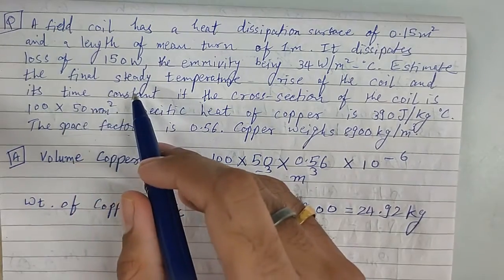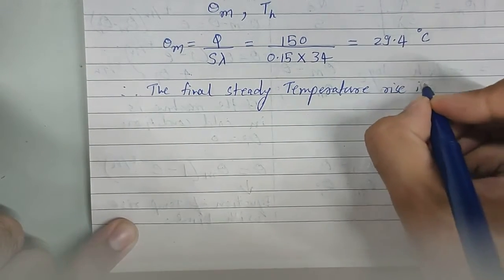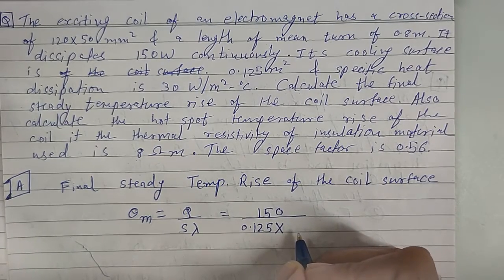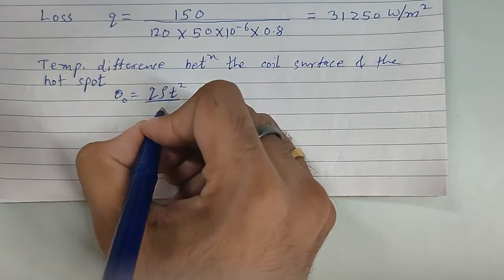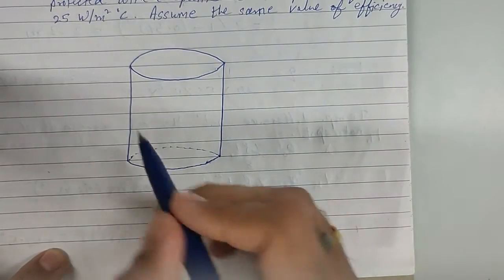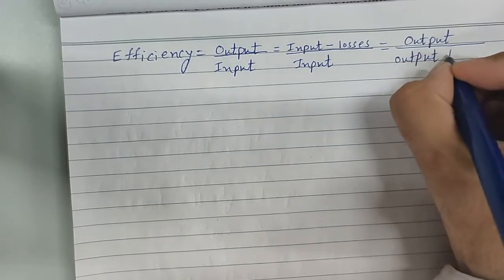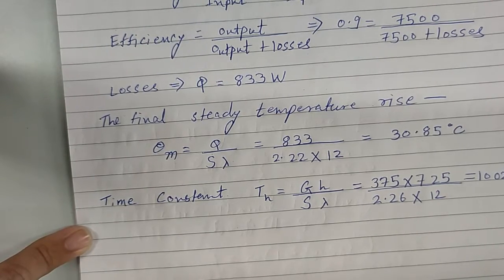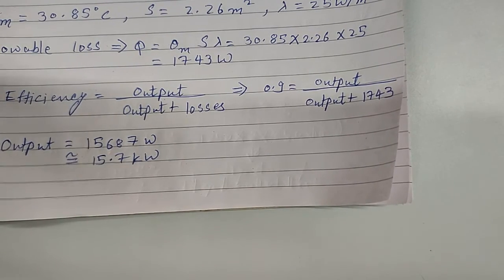NUMERICAL ON TEMPERATURE RISE IN ELECTRICAL MACHINE AND VARIOUS PARAMETERS ASSOCIATED - (PART - 1)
Dear Learners,
Hope you enjoyed the learning session.
Would look forward to your feedback on the session.
Regards
Mihir Mehta